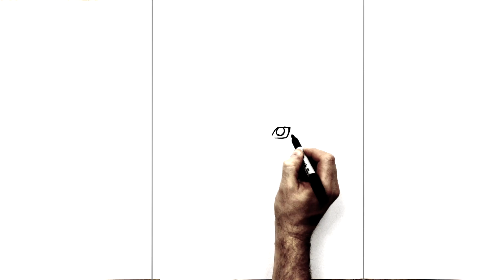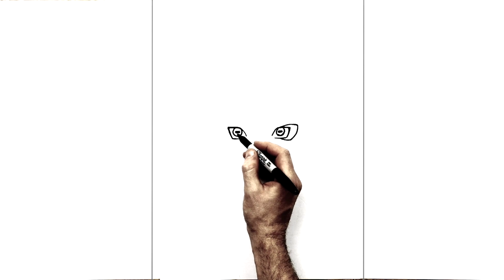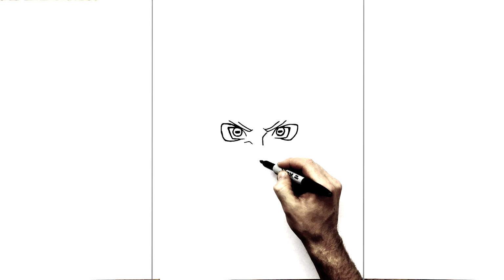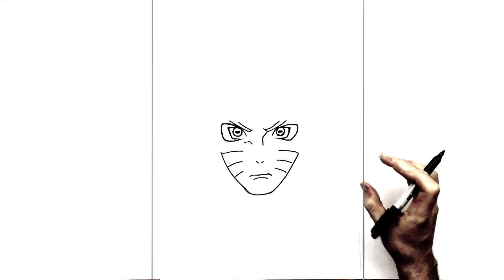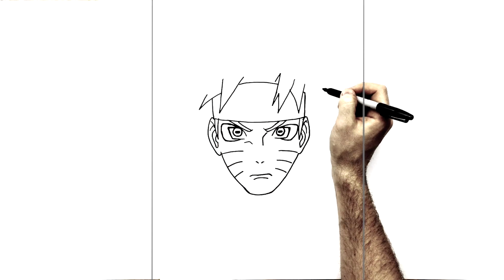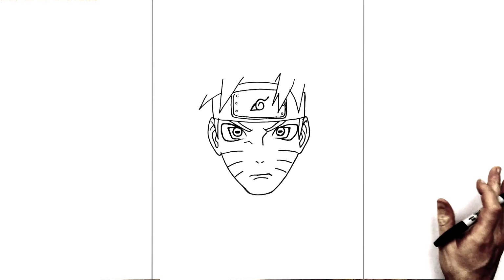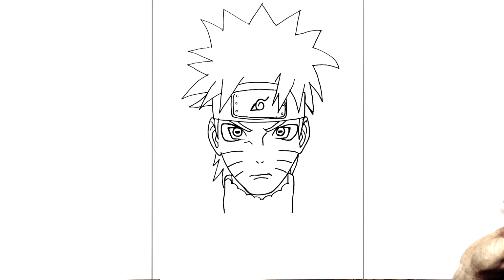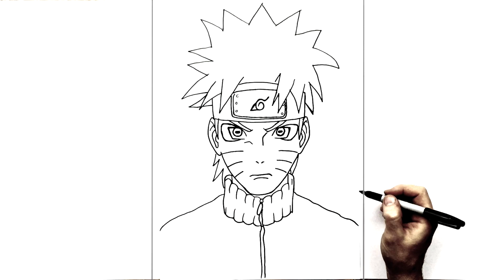How To Draw Naruto (Sage Mode) | Step By Step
Learn How To Draw Naruto (Sage Mode)  Step By Step from Naruto. Real time , narrated drawing tutorial. Enjoy!